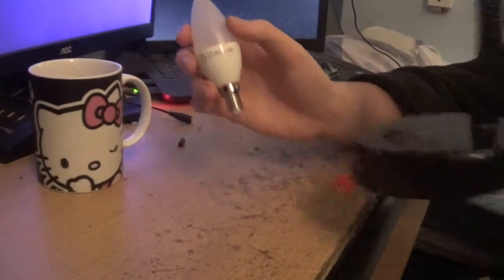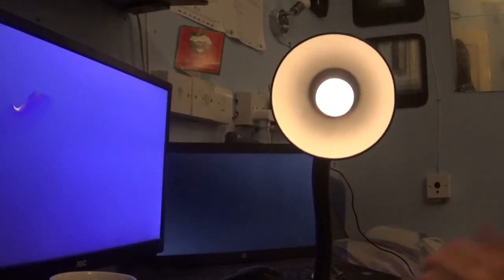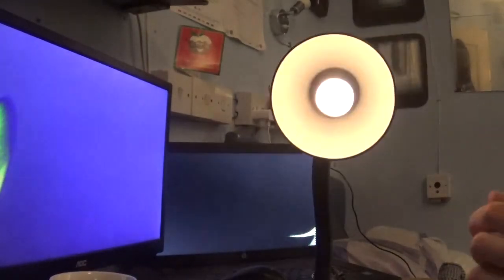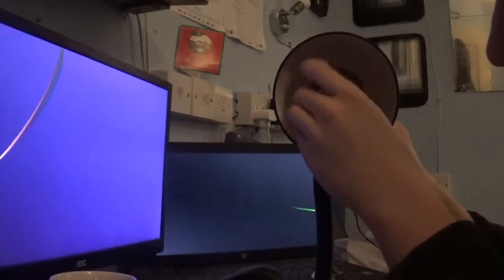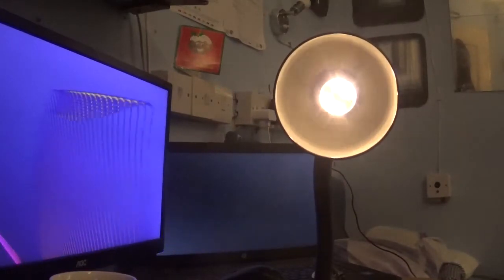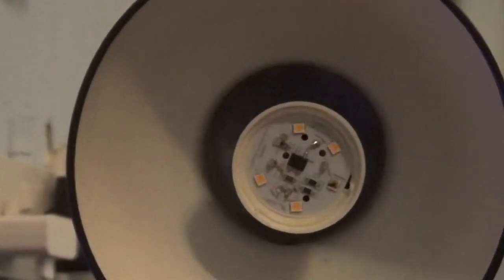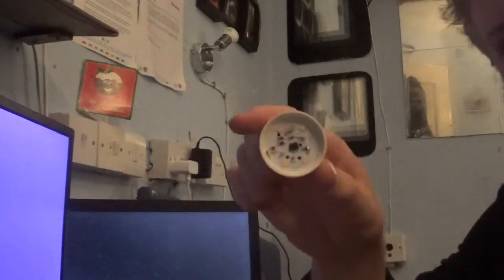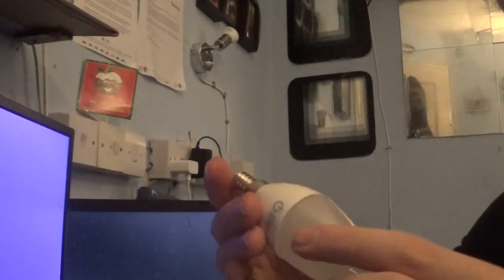Failed Poundland Electrek Led Candle bulb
In 2017 we did the smart choice of upgrading all our lighting to the latest and greatest led from cfl one of the bulbs has died 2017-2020 this was used daily in a desk lamp this bulb has done well.

so lets take a look and explore the failure

For £1 though these poundland electrek led bulbs are fantastic value for money they truly do work well we have some super heavy use led bulbs around the house used daily and they work without a failure or any sign of dieing guess this one was a unlucky batch i did not use any tools to force that cover off it just dropped off